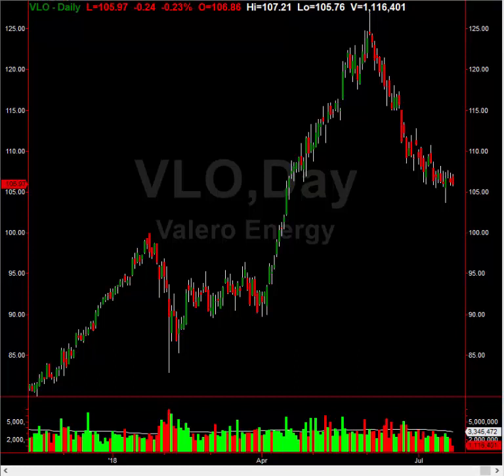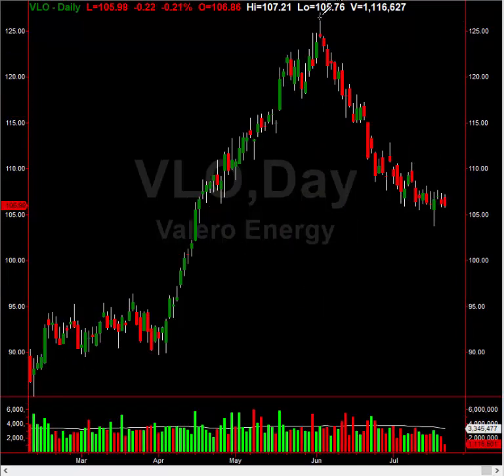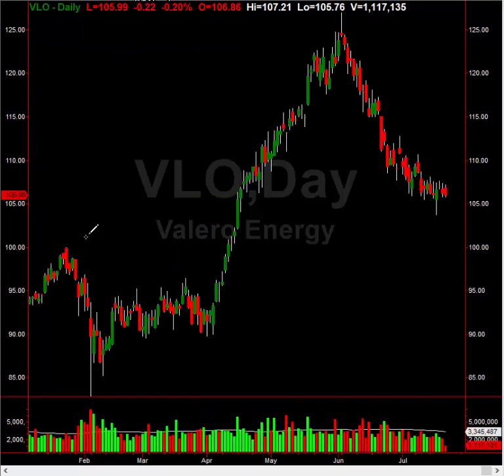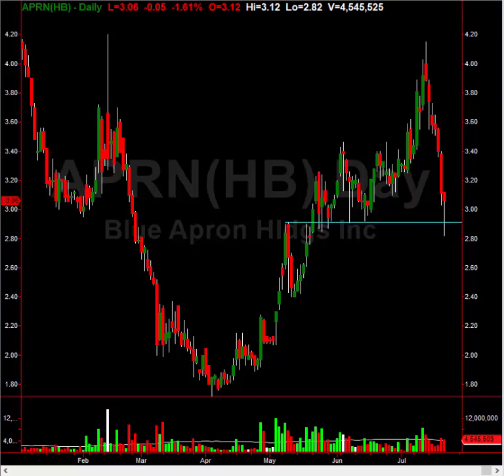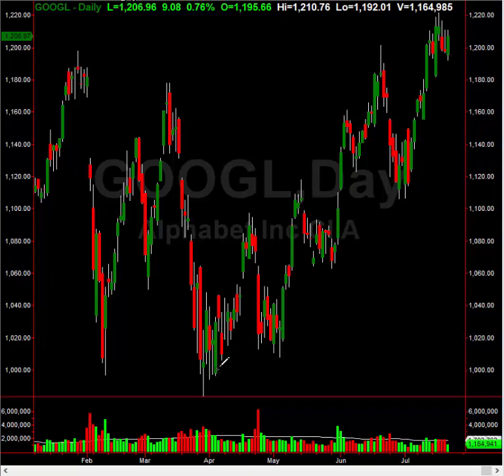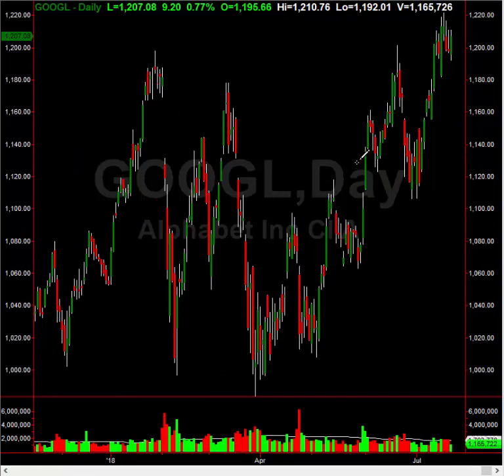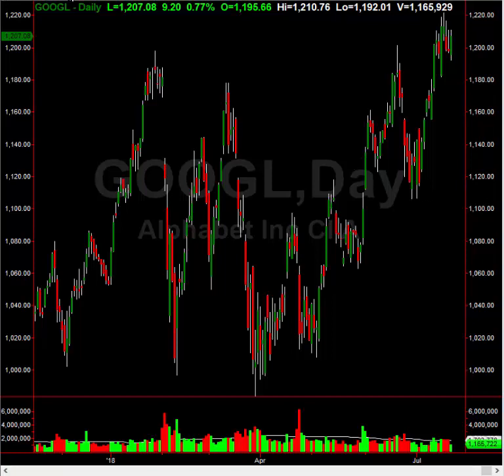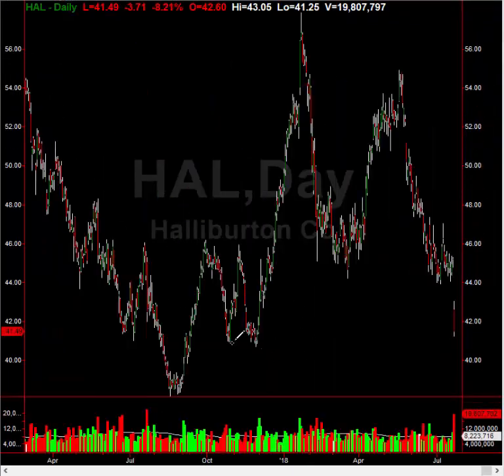Trade Setups: Technical Charting For Only Top Traders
Watch this video then stop wasting time..
Get all of the live swing trade alerts Gareth enters on stocks

And day trade stocks live with him in our virtual day trading room right

If you want to profit like the ONLY REAL PROS on the web, you NEED TO JOIN THEM! Enter right now, start FOR FREE!

Control your financial freedom, learn to make money from the stock market and never look back!